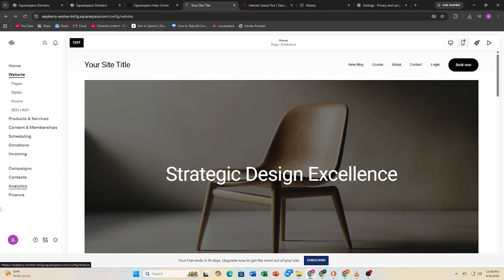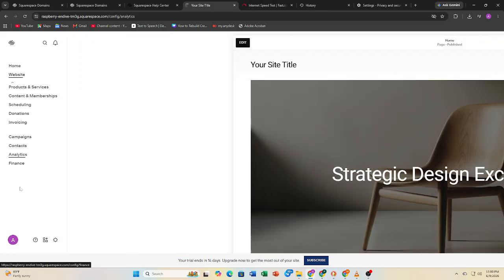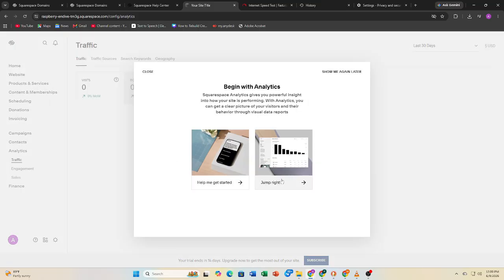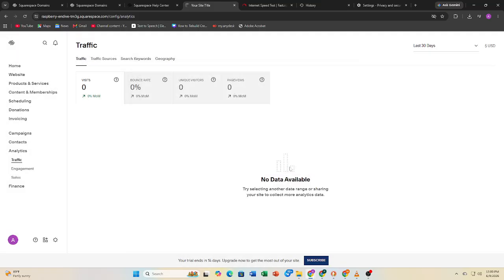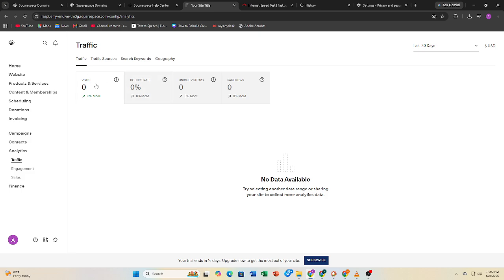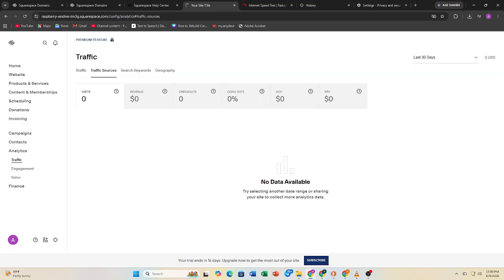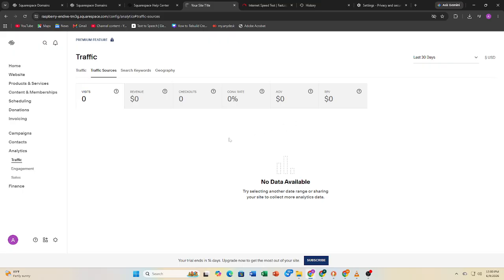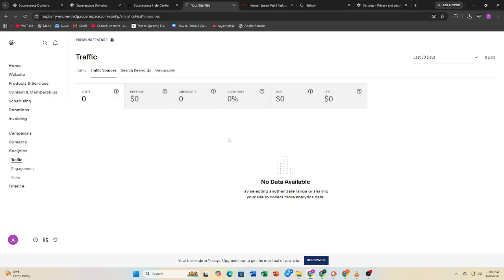How to Use Squarespace Analytics Full Guide 2026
Learn how to use Squarespace Analytics with this complete 2026 guide. This step-by-step tutorial explains how to track website traffic, monitor visitor behavior, analyze page performance, measure conversions, review sales data, and use analytics insights to grow your website. Learn how to understand key metrics, identify traffic sources, optimize content, and make data-driven decisions using Squarespace’s built-in analytics tools. Whether you're a blogger, freelancer, entrepreneur, online store owner, or business user, this guide will help you master Squarespace Analytics and improve website performance in 2026.